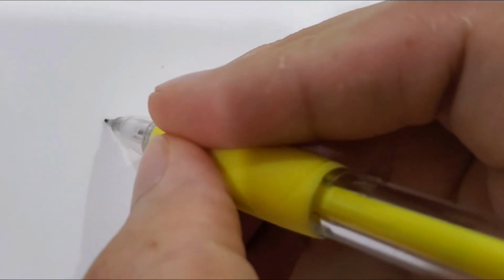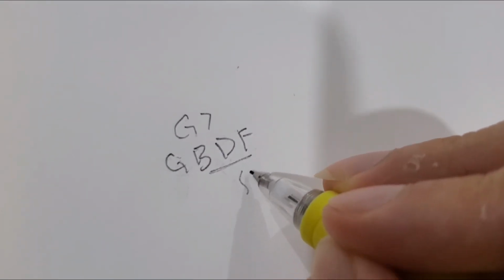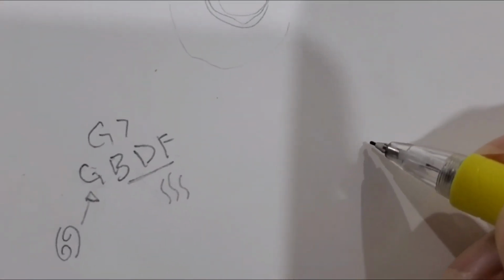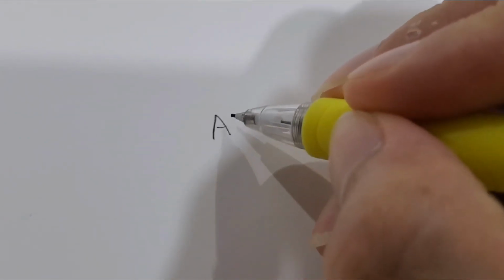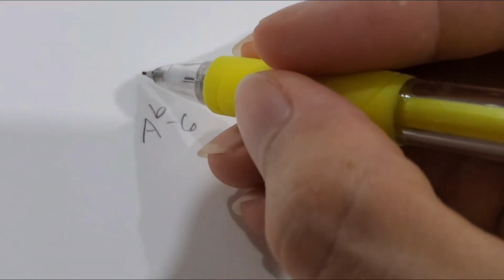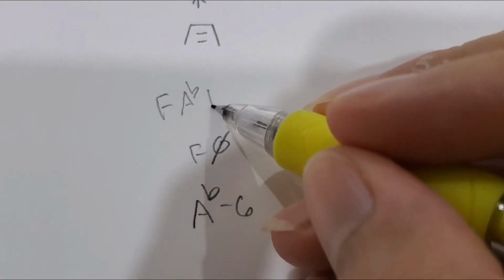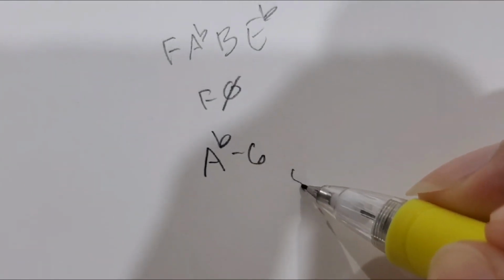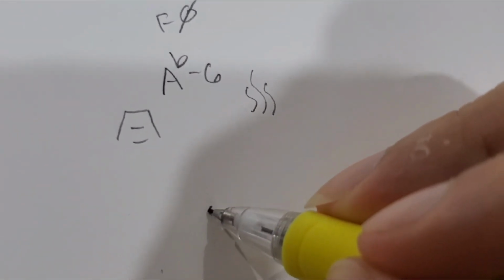taking the 3 paths to other chords